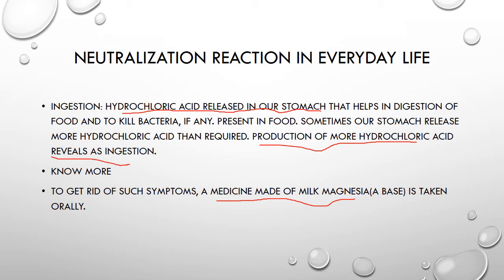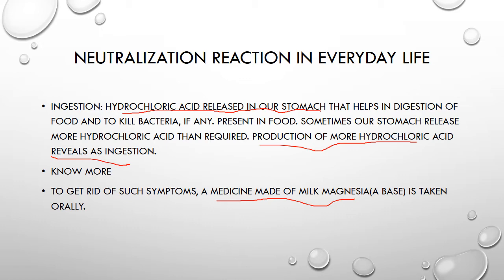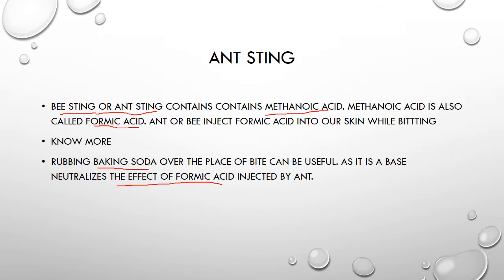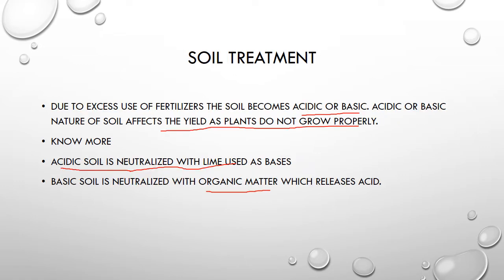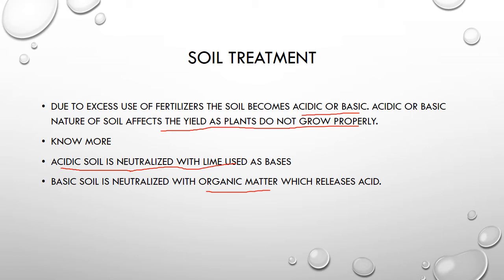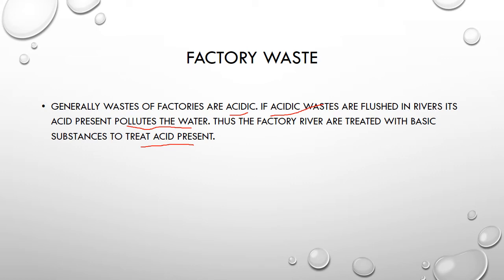NEUTRALIZATION (Acid bases and salts part 2)